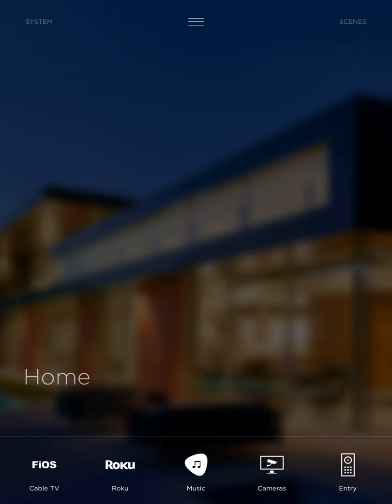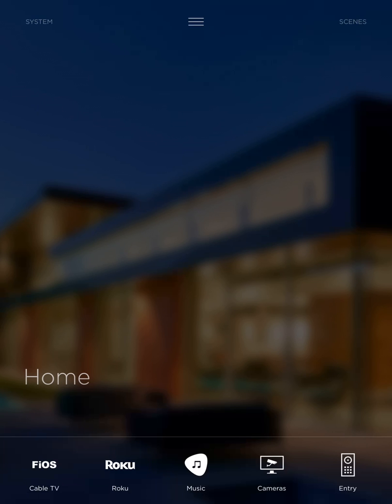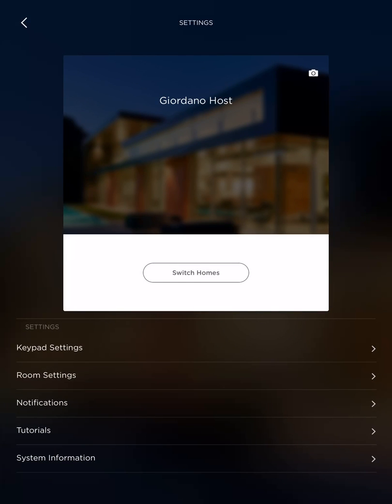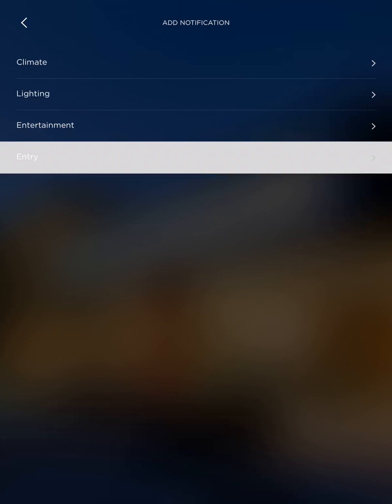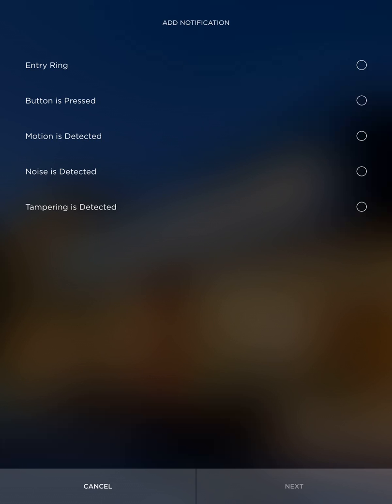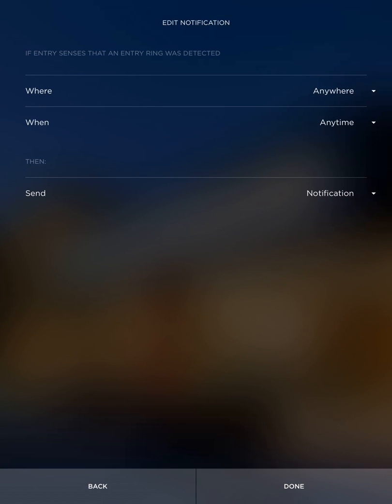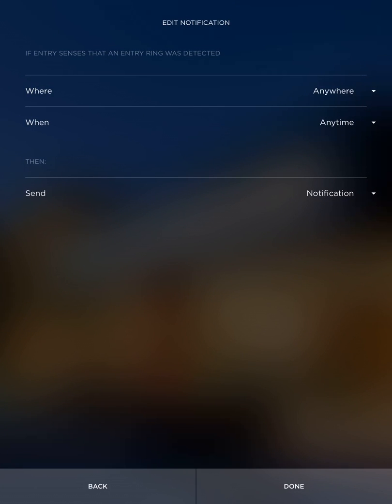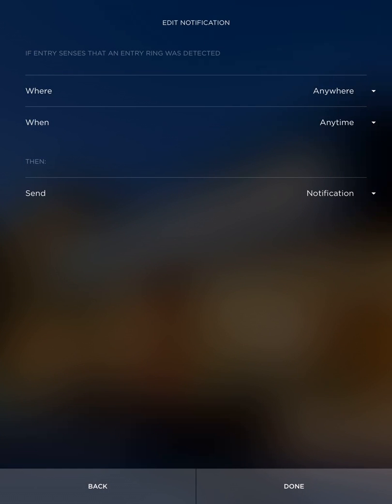8.9 Setting Up Intercom Alerts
This video is a brief instruction on how to setup Push notifications for the new Intercom Service in Savant.